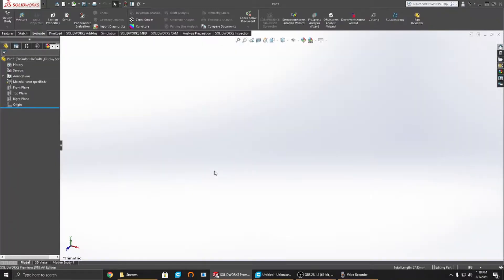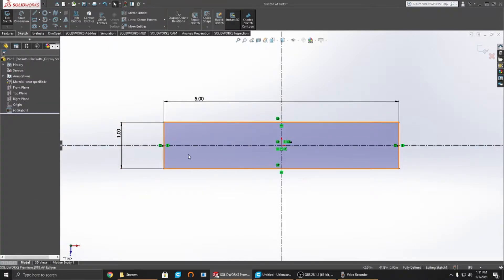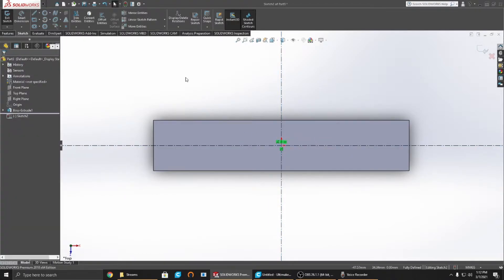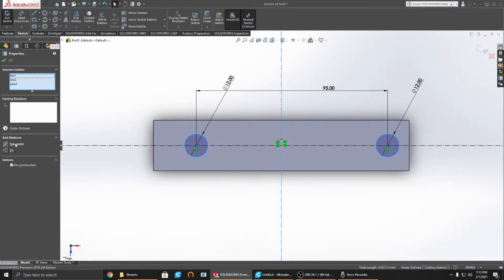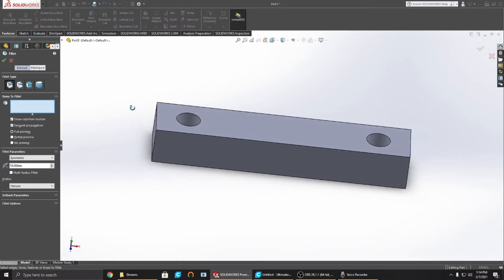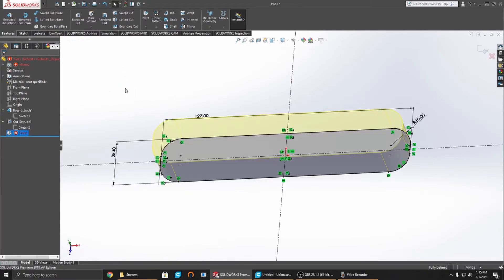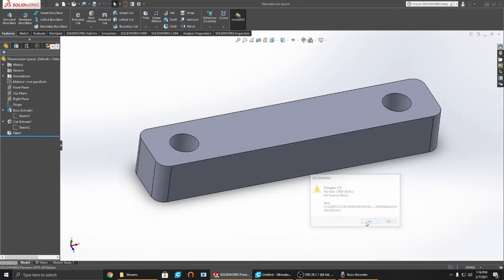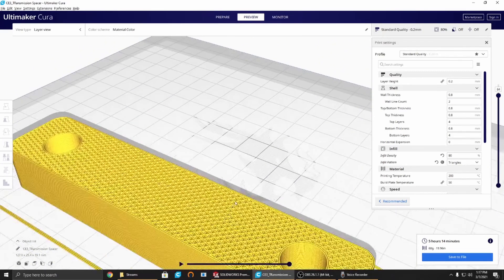How To Model in Solidworks And Directly Import to CURA for 3D Printing in under 10 Minutes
In this video I show you how I go about modeling in Solidworks and how I put that model in CURA for 3D printing.